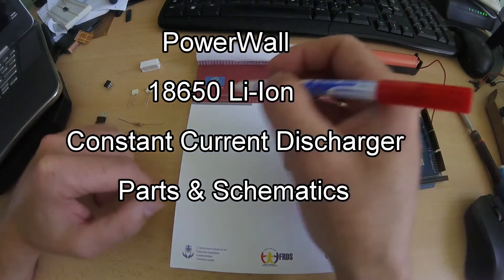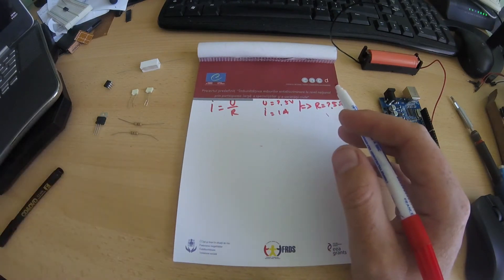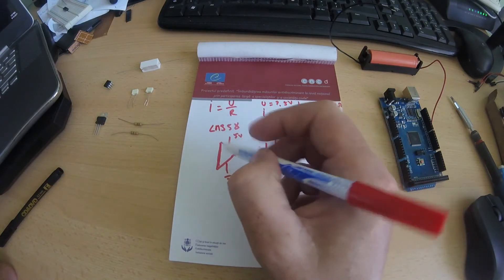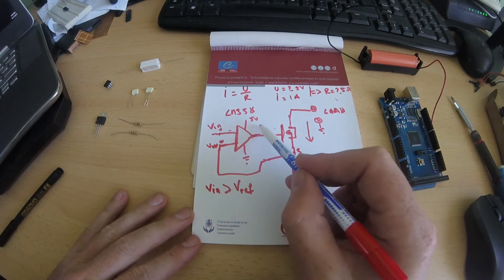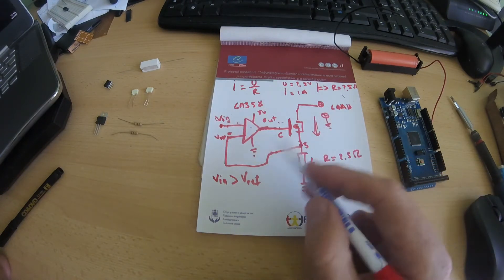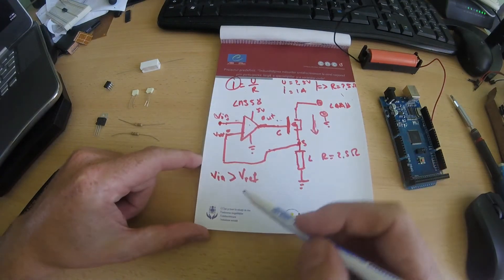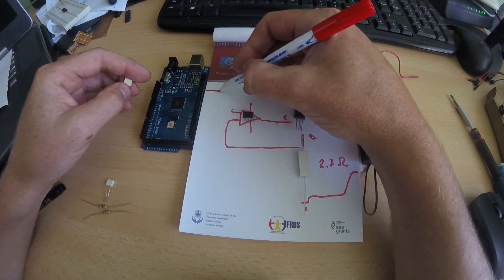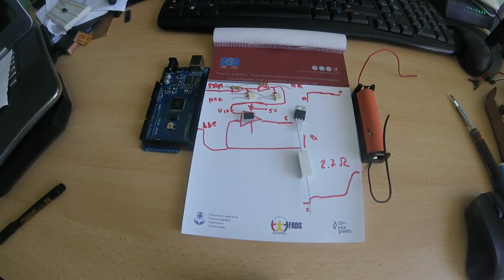#9 18650 Li-Ion Multi Battery Capacity Tester - Constant Current Parts & Schematics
roject: DIY PowerWall
EP 9:   Part 3 Constant Current Discharger Parts & Schematics